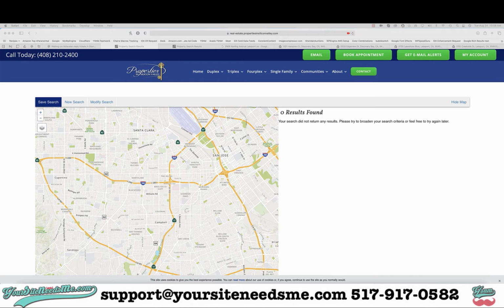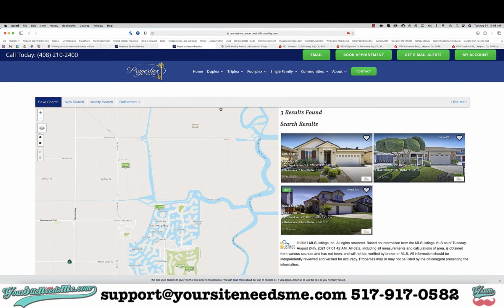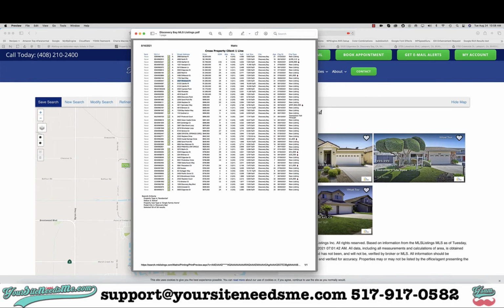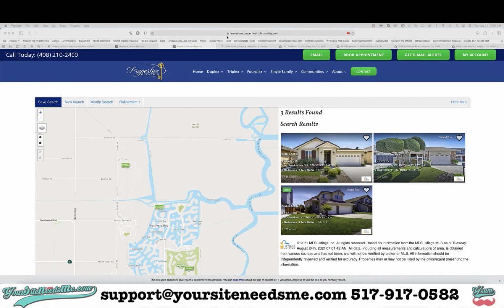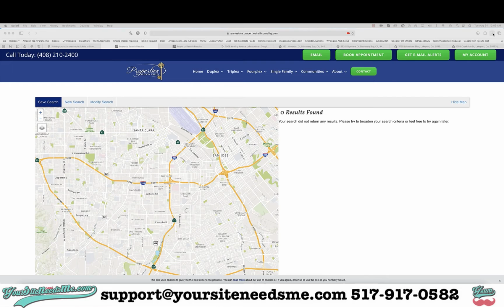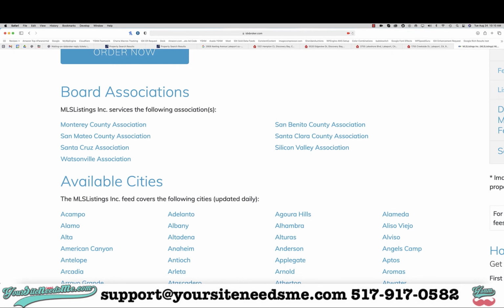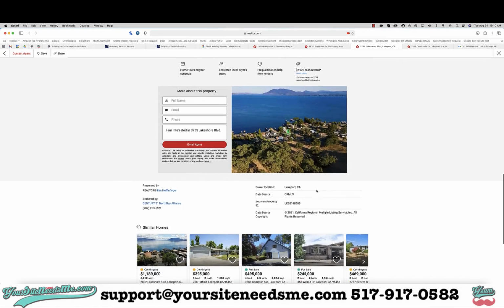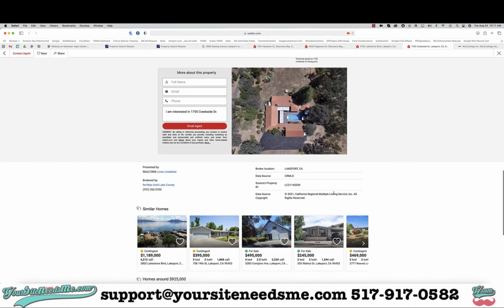IDXBroker FAQ: Why am I seeing a More listings in my MLS than I am on my website?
This is often a case due to a data sharing agreement that your MLS has with another MLS but they still have separate IDX feeds, therefor your website’s IDX feed can only display the listings directly from the Realtor Associations that are a part for your specific MLS’s feed. The easiest way to check this is by googling the address of one of the properties that you see as active in your MLS but do not see on your website. Go to the realtor.com page for that listing and scroll down until you see the information showing the Listing Agent or Brokerage. In that same section look for “Data Source” and you will see the name of the MLS source for that listing. If it is not YOUR MLS then this listing is not going to show up on your site.